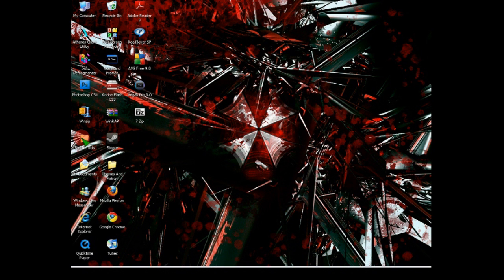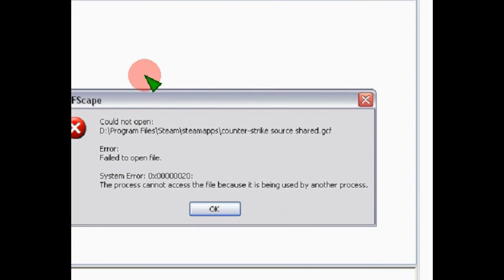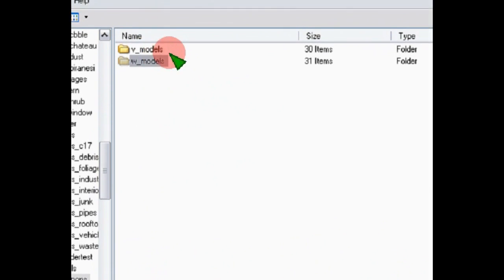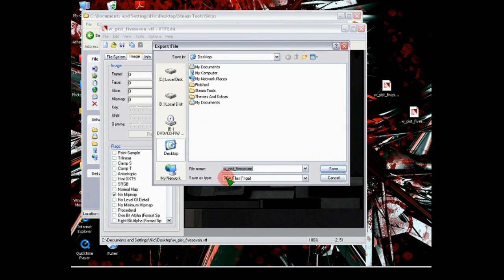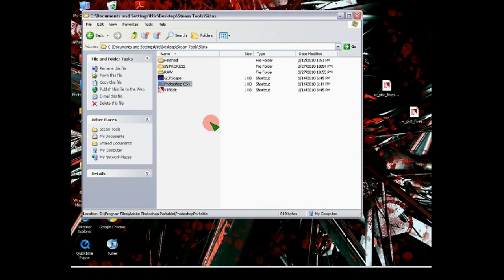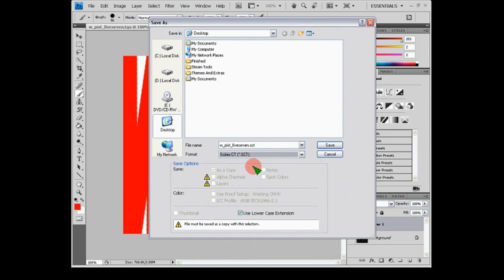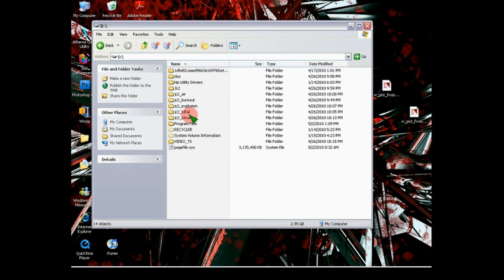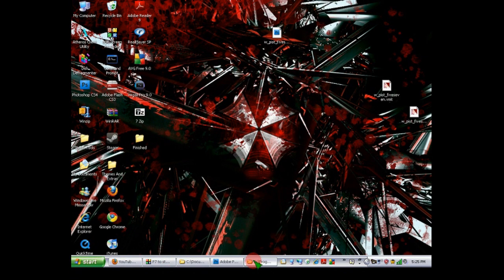Counter Strike:Source World Modeling Tutorial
This is a follow up to my view model tutorial and it shows the world texturing part.